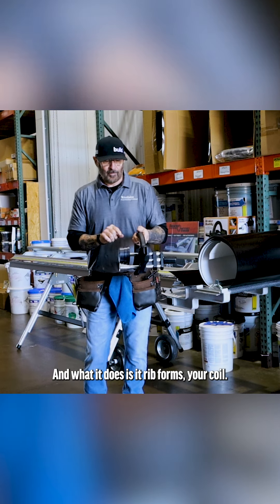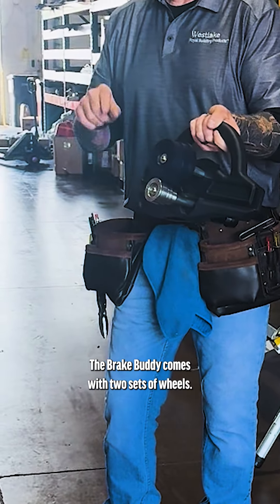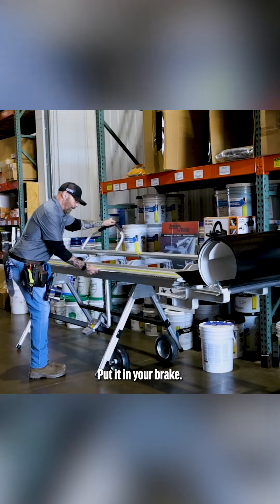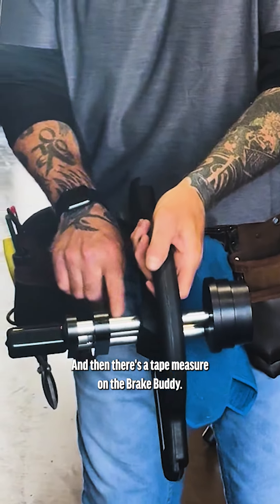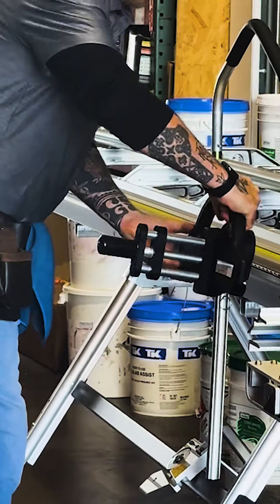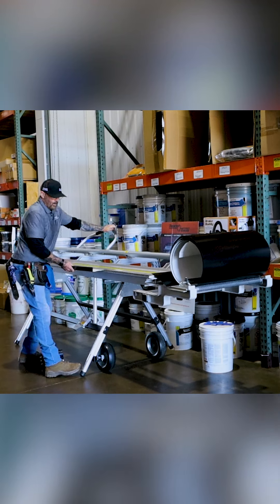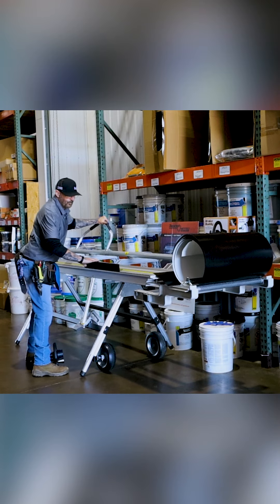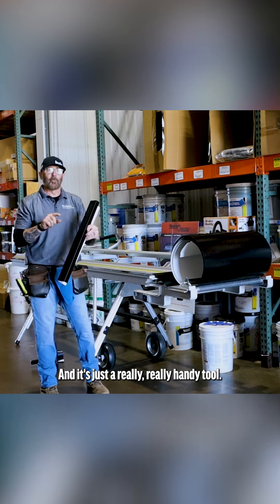Tapco Tools Brake Buddy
Our Tapco Tools rep, Kevin, runs down the features of the Brake Buddy.

Tapco 11676 Brake Buddy

Up your custom game and add value to your business. The revolutionary Brake Buddy allows you to increase the style and originality of your trim work, including producing brickmold trim and decorative ribs from trim coil in just seconds.